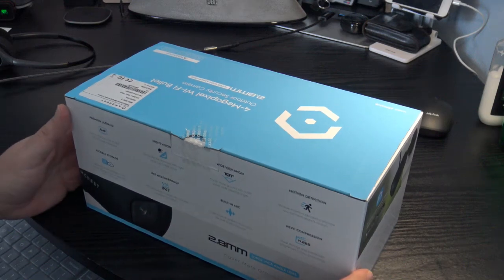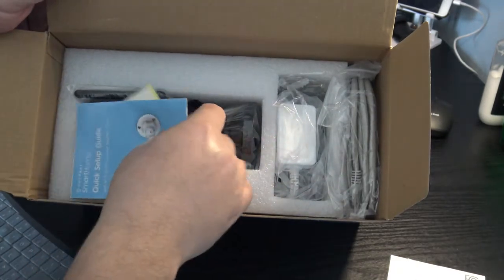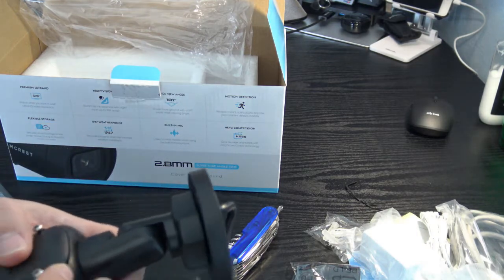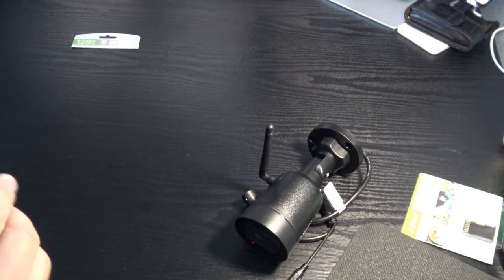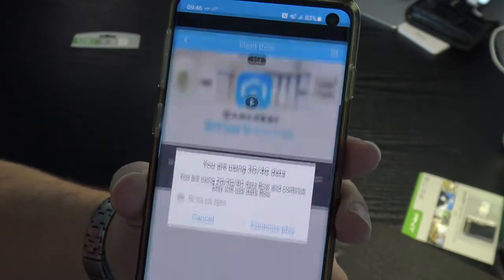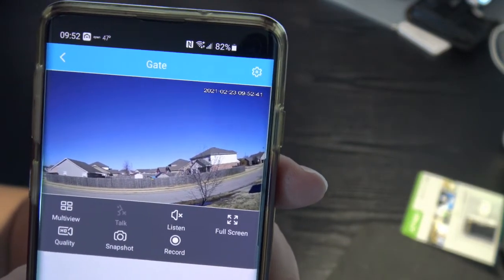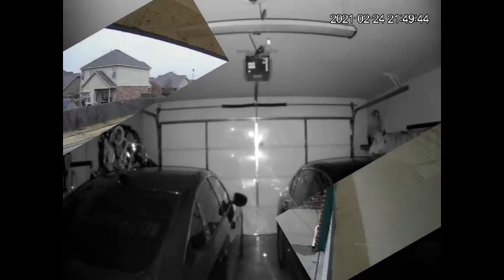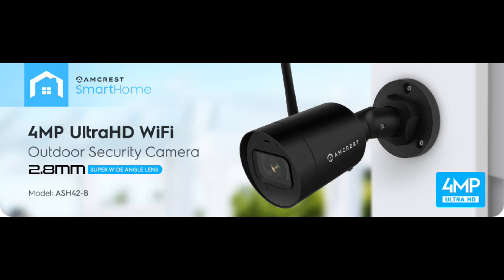Unboxing and Review of the Amcrest SmartHome 4MP Outdoor WiFi Camera Bullet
This is the unboxing and review video of the Amcrest SmartHome 4MP Outdoor WiFi Camera Bullet 4MP Outdoor Security Camera